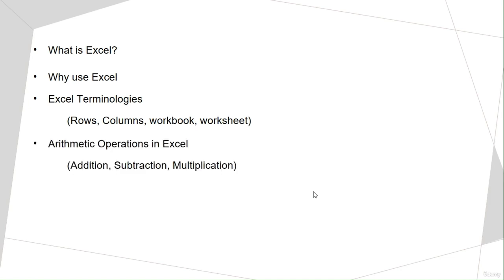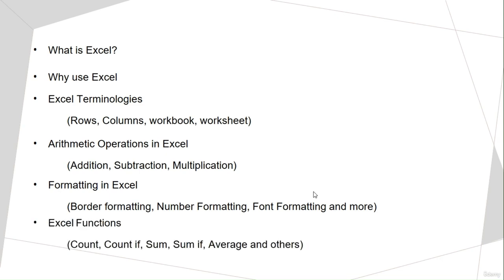Excel For Beginners | Start Here and Master the Basics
📊 Excel for Beginners (2026) | Learn Excel from Scratch

Welcome to Part 1 of the Excel for Beginners Series (2026) on Annor Tutoring — the perfect place to start if you’re completely new to Microsoft Excel.
In this first lesson, we begin from scratch and cover the core Excel fundamentals you must understand before moving forward. This video is designed for absolute beginners, so no prior Excel experience is required.
In Episode 1, you’ll learn:
What Microsoft Excel is and how it’s used in real-world scenarios
How to navigate the Excel interface (rows, columns, cells, sheets)
Basic Excel terminology every beginner must know
How this Excel series is structured and what you’ll learn next
This step-by-step series from Annor Tutoring is ideal for students, job seekers, professionals, and anyone looking to build strong Excel skills in 2026 and beyond.
👉 Start here and follow along as we progress from basics to advanced Excel skills.
📌 Upcoming videos in this series will cover:
Formulas & functions, formatting, charts, data analysis, and productivity tips.